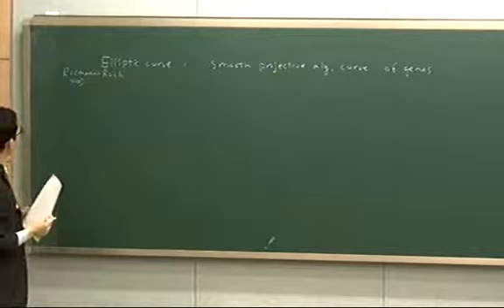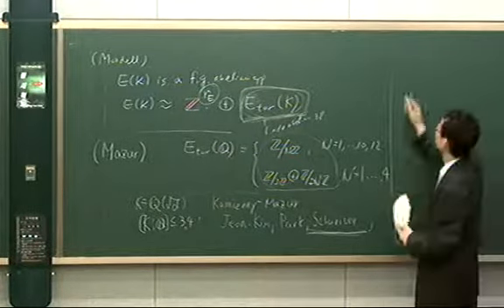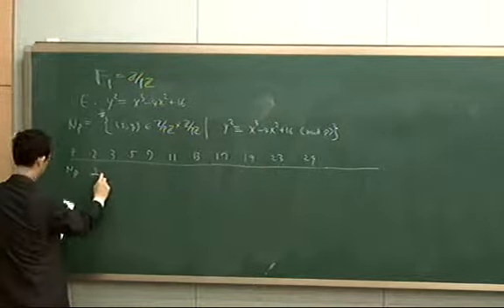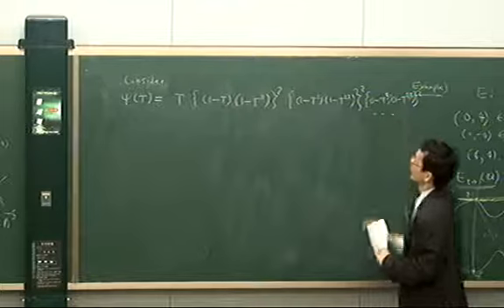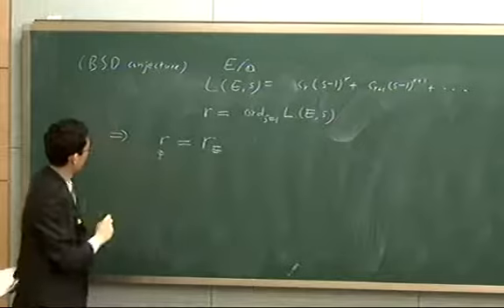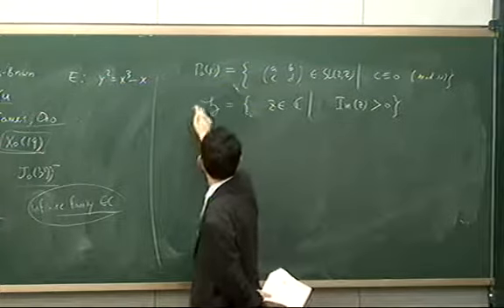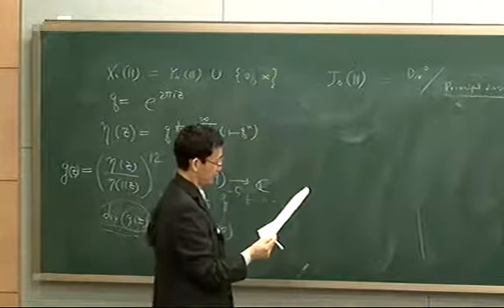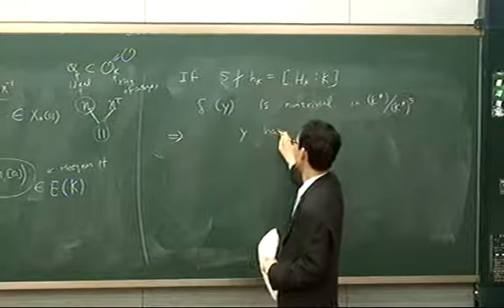Kim, Changheon (Hanyang University) / Modular curves and their applications to elliptic curves